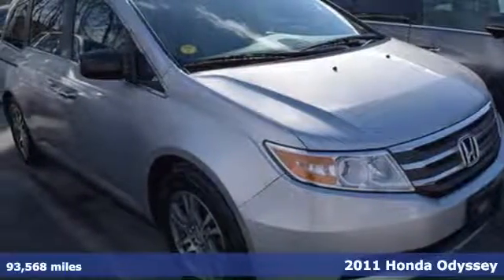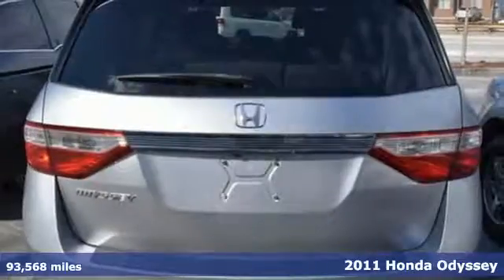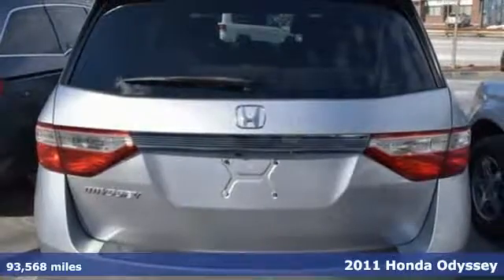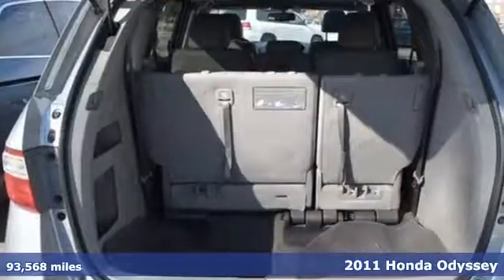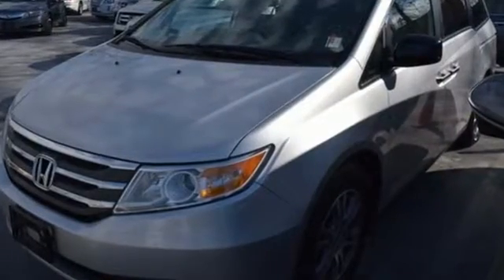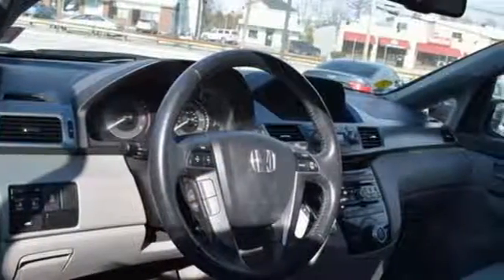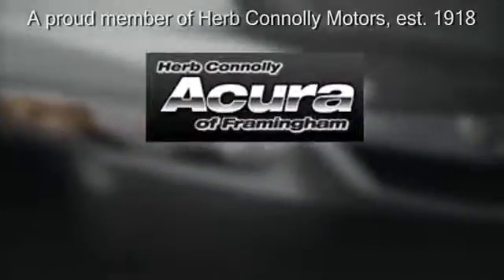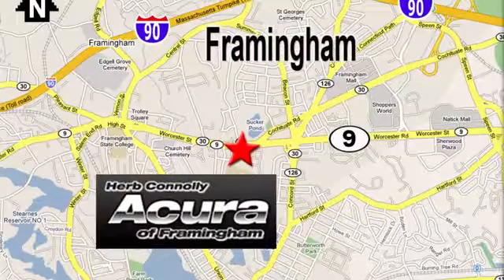Used 2011 Honda Odyssey Framingham Natick Marlborough MA, MA A018291A - SOLD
Year: 2011
Make: Honda
Model: Odyssey
Trim: EX-L
Engine: 3.5L V6 SOHC i-VTEC 24V
Transmission: 5-Speed Automatic
Color: Gray
Mileage: 93568
Stock #: A018291A
VIN: 5FNRL5H66BB076881
Clean Carfax - One Owner - EX-L DVD Package - DVD Entertainment System - Backup Camera - Bluetooth - Alloy Wheels - Heated Mirrors - Heated Seats - Illuminated Entry - Power Moonroof - Keyless Entry. Herb Connolly Motors is the home of used car LIVE MARKET PRICING. LIVE MARKET PRICING gives our customers the piece of mind that we have already done the shopping for you and priced our vehicle aggressively in today's internet information marketplace while adjusting accordingly for - Supply - Equipment - Condition and Mileage. Remember at Herb Connolly Motors - WE DONT PLAY PRICING GAMES.

Address:
500 Worcester Road Route 9 E